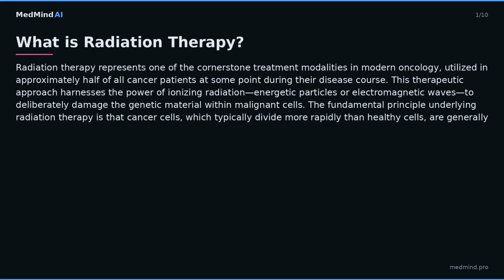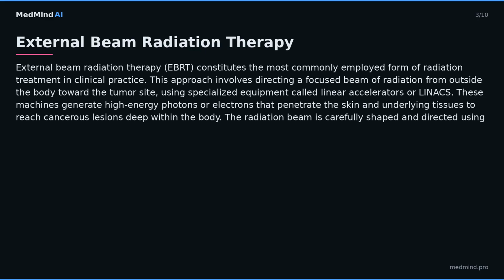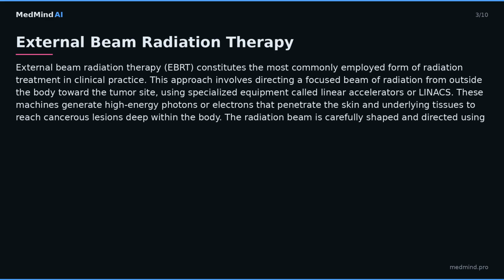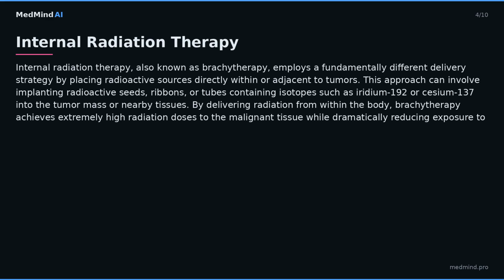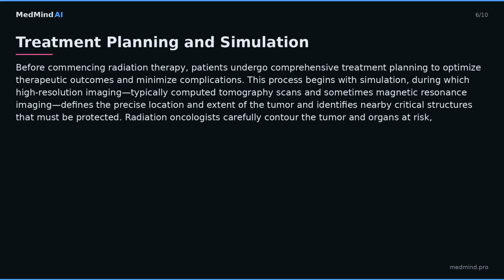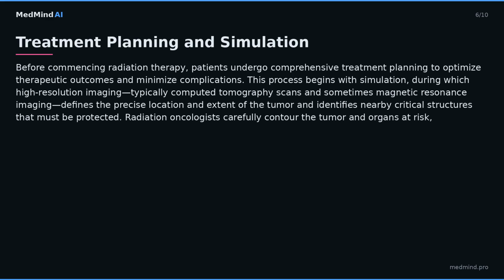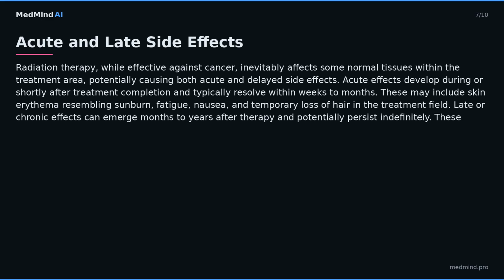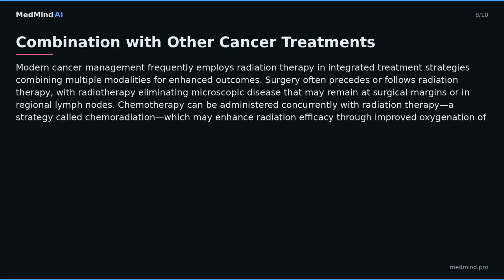Radiation Therapy in Cancer Treatment: Mechanisms and Clinical Applications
Radiation therapy uses high-energy beams to destroy cancer cells by damaging their DNA. This fundamental oncology treatment can be delivered externally or internally and is often combined with surgery and chemotherapy for optimal outcomes.